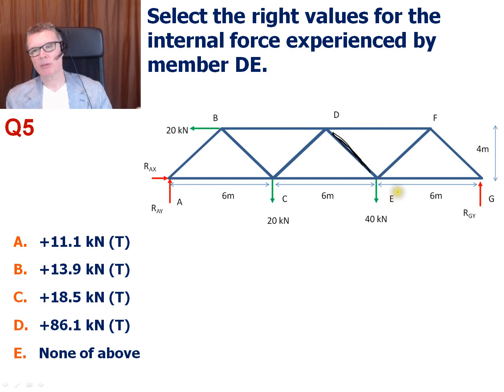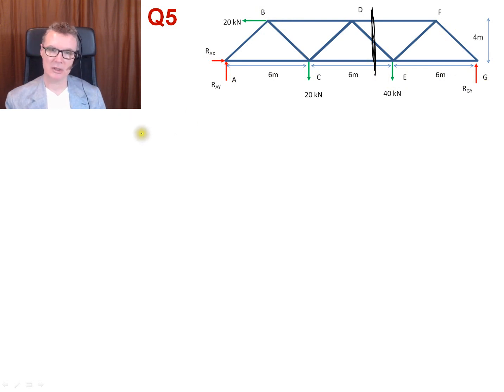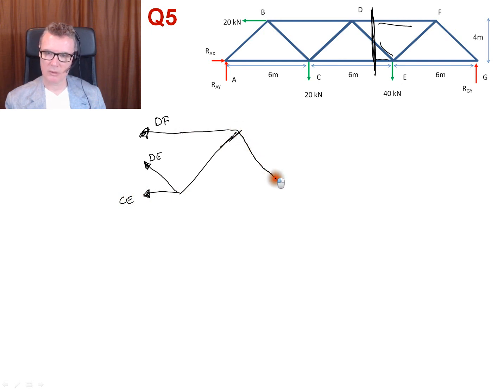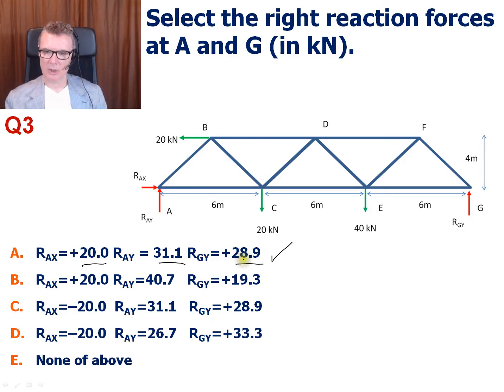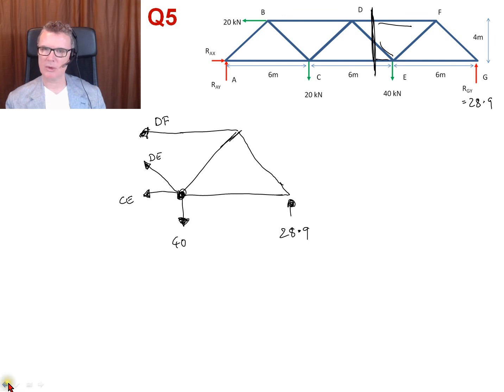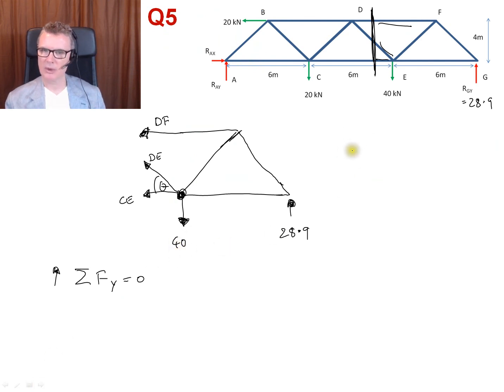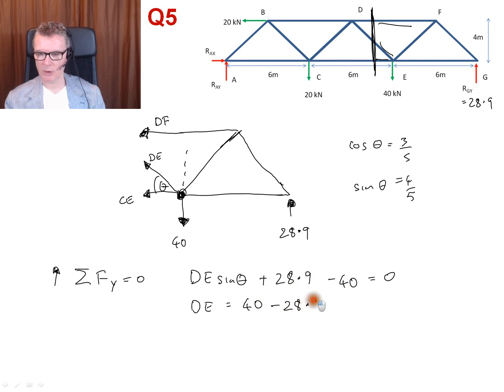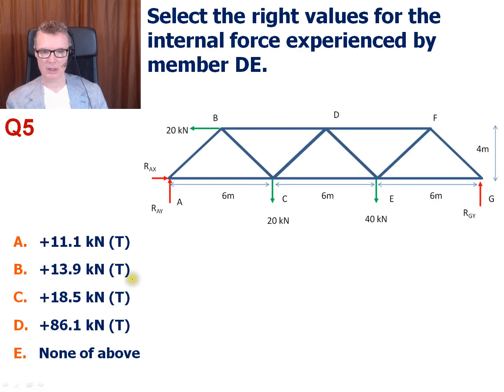Mock 1A - Q5